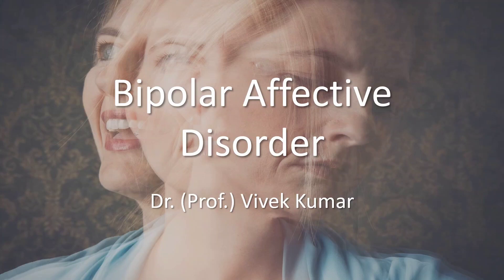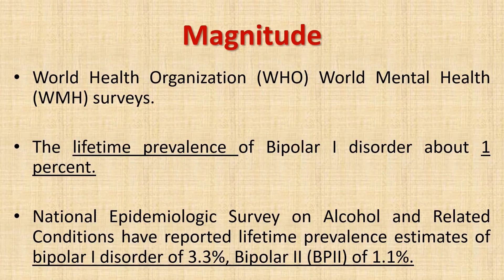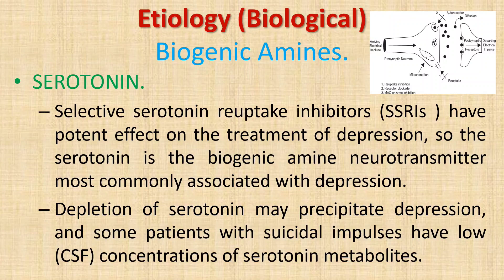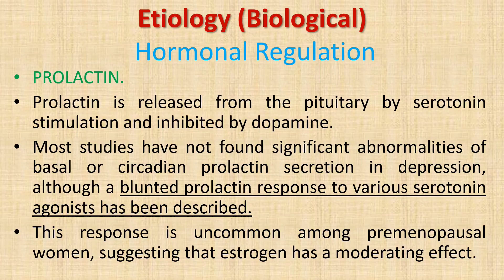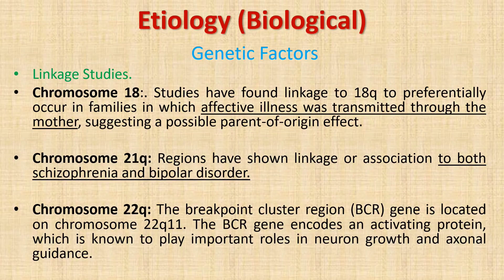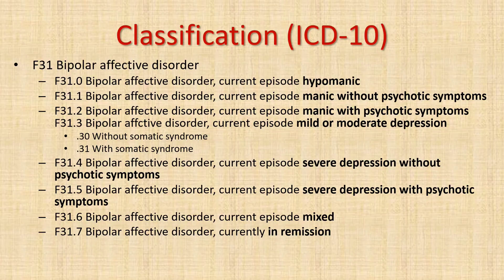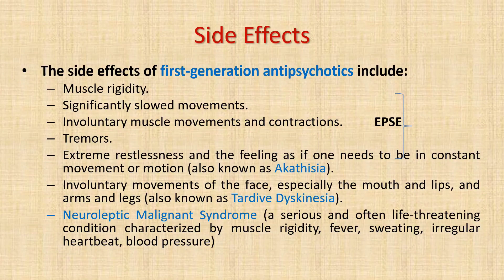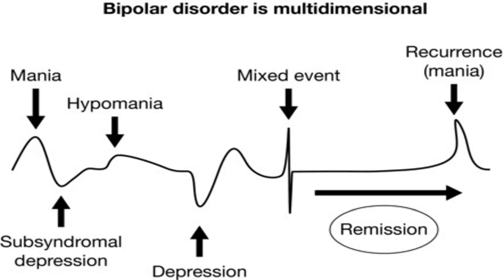(MBBS): Bipolar Affective Disorder: DR. (Prof) Vivek Kumar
Bipolar disorder, previously referred to as manic depression, is a psychiatric condition characterized by significant fluctuations in mood. These fluctuations encompass periods of emotional elevation, termed mania or hypomania, as well as episodes of emotional downturn, known as depression. It is important to note that hypomania is less severe than mania.
During depressive episodes, individuals may experience feelings of sadness or hopelessness and may lose interest in activities that once brought them joy. Conversely, during manic or hypomanic phases, individuals may exhibit heightened excitement and happiness (euphoria), increased energy levels, or unusual irritability. Such mood variations can disrupt sleep patterns, energy levels, daily activities, decision-making, behavior, and cognitive clarity.
The frequency of mood swings can vary significantly, with some individuals experiencing them infrequently while others may encounter multiple episodes within a single year. Each episode typically lasts for several days. Between these episodes, some individuals may enjoy extended periods of emotional stability, while others may experience more frequent transitions between depressive and manic states, or even simultaneous occurrences of both.
Although bipolar disorder is a chronic condition, effective management of mood swings and associated symptoms is possible through adherence to a comprehensive treatment plan. Typically, healthcare providers employ a combination of pharmacological interventions and psychotherapy to address the complexities of bipolar disorder.